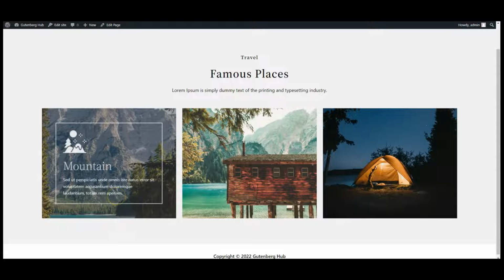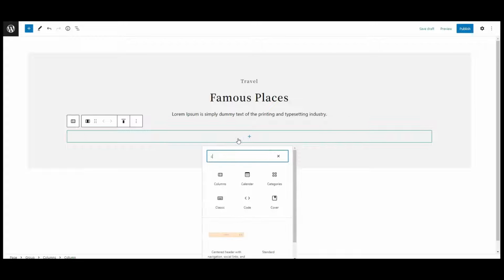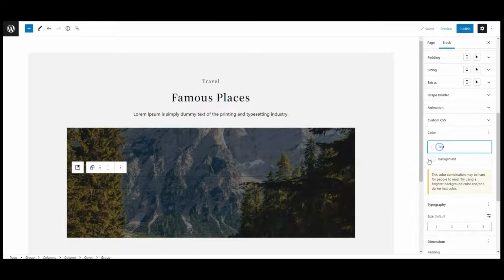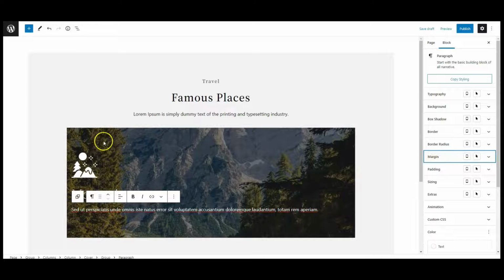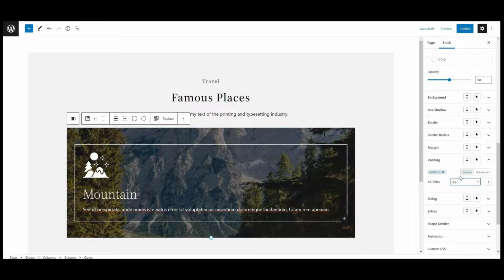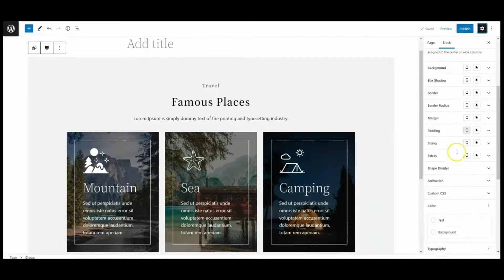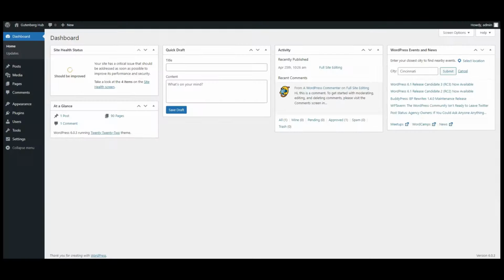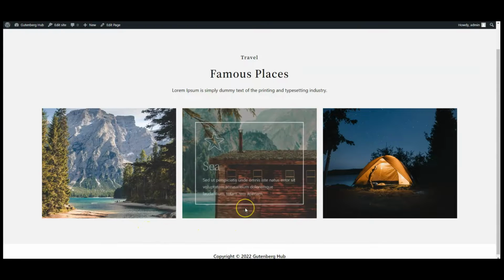How to Create Image Hover Text Overlay Effect using CSS | WordPress Tutorial for Beginners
Hey Everyone, in this tutorial, I will show you how to create image hover text overlay effect in Gutenberg WordPress Editor using CSS. The purpose of this tutorial is to teach you how to create the creative content design in Gutenberg using default blocks without a 3rd party block plugin. This series is for beginners who want to learn about WordPress CSS tricks.